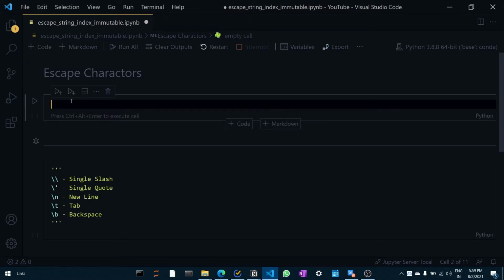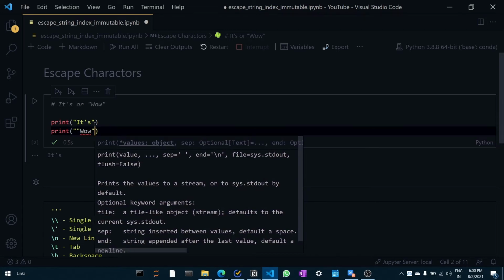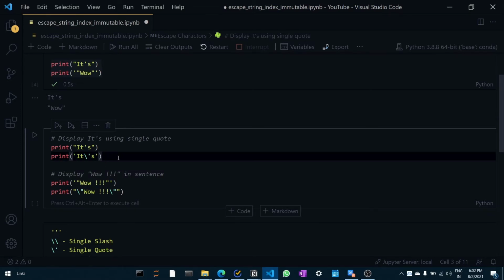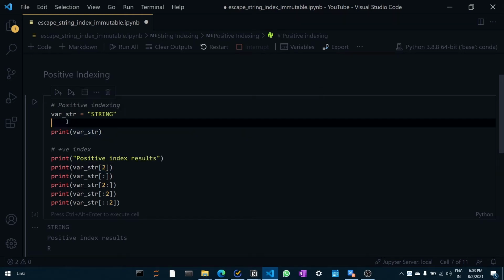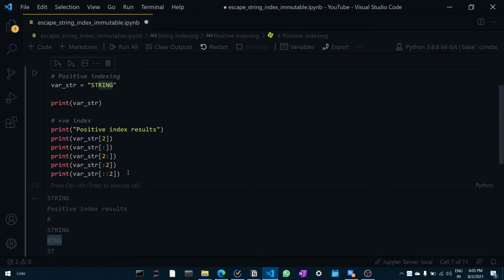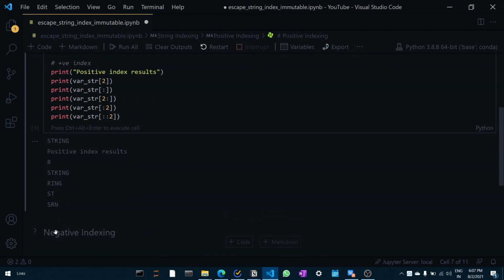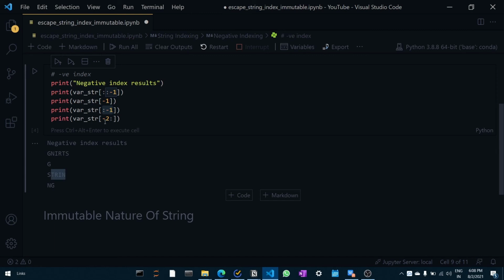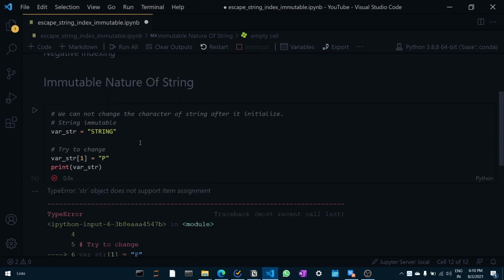13. Escape Characters | String Indexing | String Immutable Nature - Python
Escape Characters In Python
String Indexing, Positive Indexing, and Negative Indexing.
Why String is called immutable?